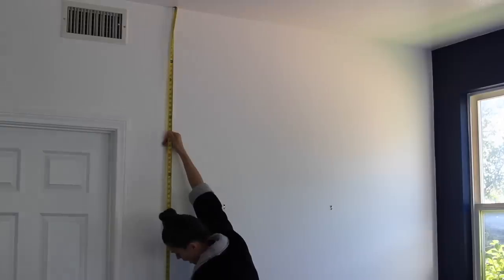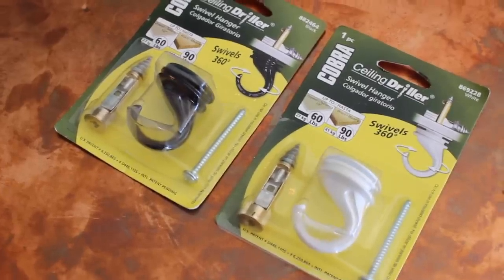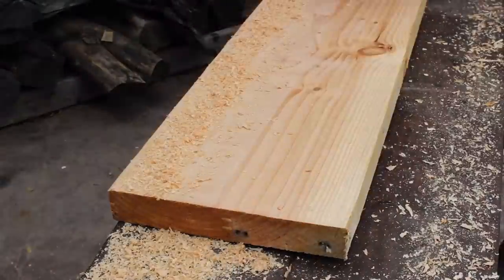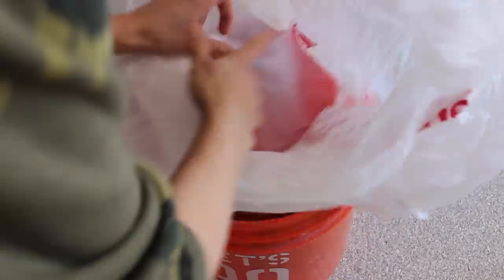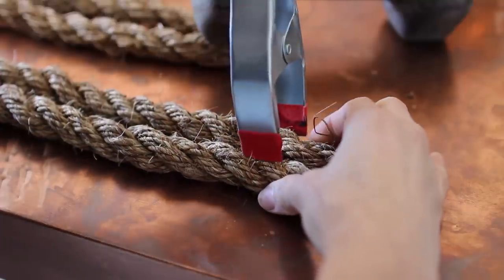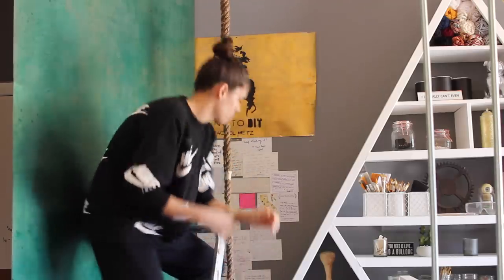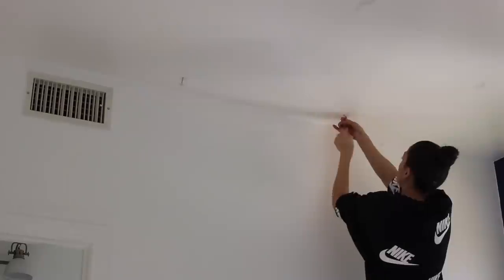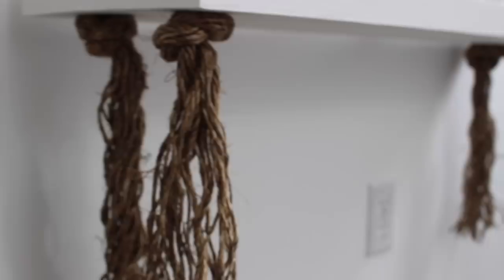DIY Hanging Rope Shelves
Lighting has been on and off because of the weather - your girl doesn’t know anything about lighting herself so my apologies. Today I am seeing if I can recreate this beautiful shelving unit I came across on @dulcetcreative ’s Instagram …and oh my gaaaash, I’m dead. I absolutely love this shelving unit and hope I broke it down to a place any level of you feel comfortable executing. Thanks for letting me recenter last week - felt a little lost in this industry and my projects were not up to what I know I am capable of…but I’m back and stronger than ever!  Stay rad xx.

Be sure to follow Dulcet Creative on Instagram for more beautiful photography